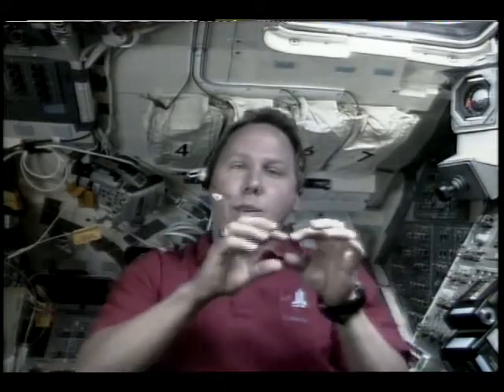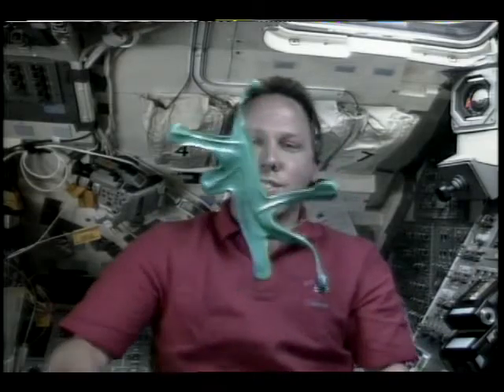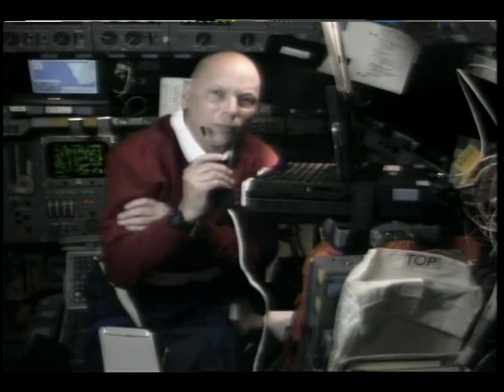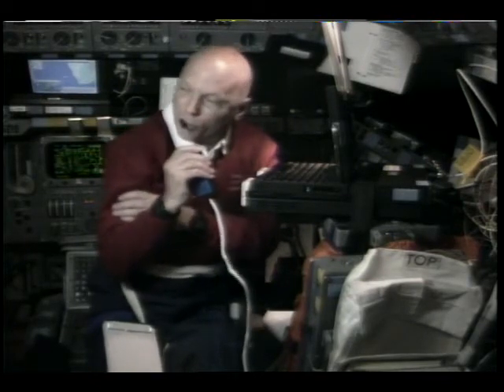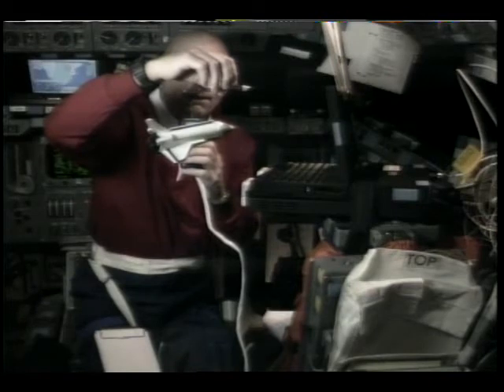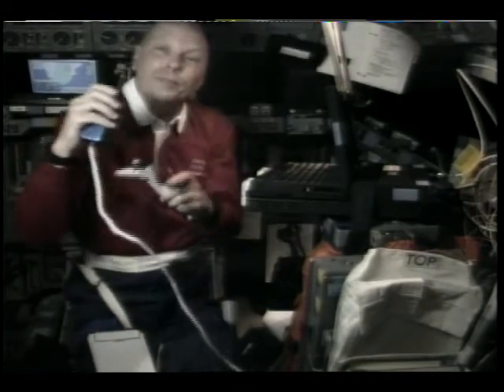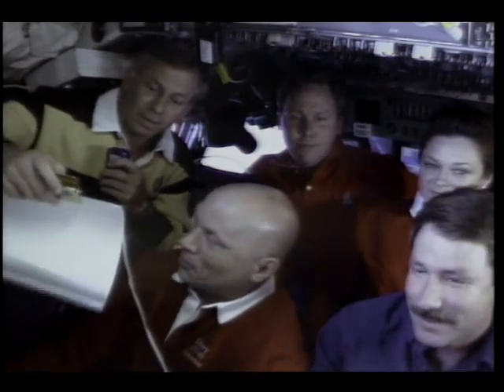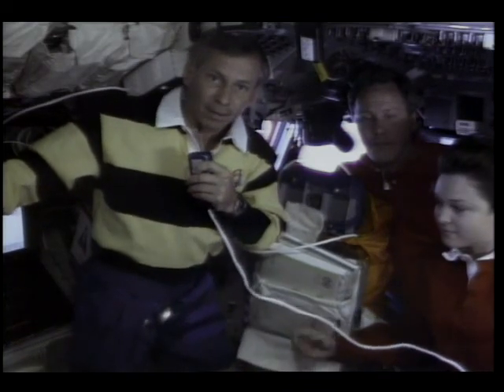STS-80 Flight Day 5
On this fifth day of the STS-80 mission, the flight crew, Cmdr. Kenneth D. Cockrell, Pilot Kent V. Rominger, Mission Specialists, Tamara E. Jernigan, Thomas D. Jones, and F. Story Musgrave, focus on maintaining formation and working with in-cabin microgravity experiments. Jernigan and Rominger work with the Visualization in an Experimental Water Capillary Pumped Loop (VIEW-CAPL) experiment. Later in the day Musgrave is interviewed by CBS News. Released Nov. 1996.